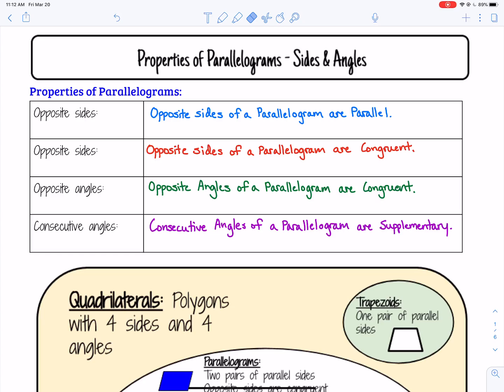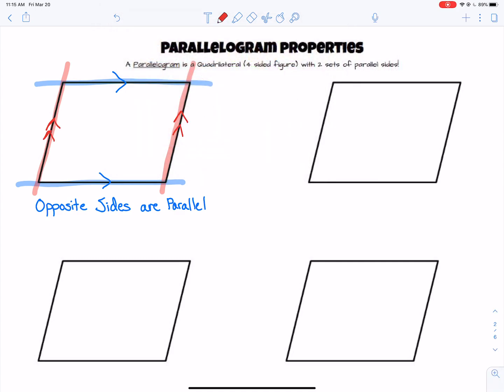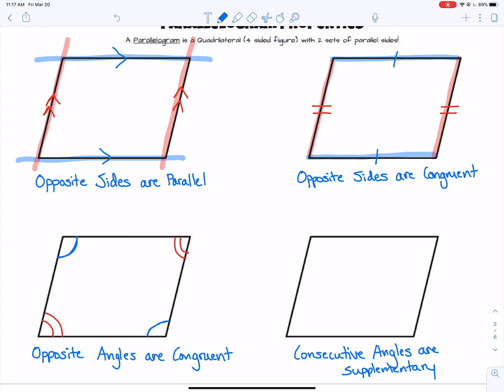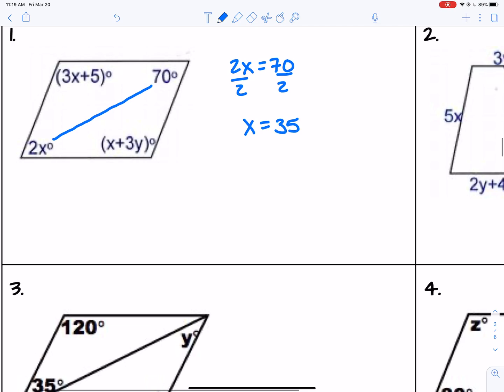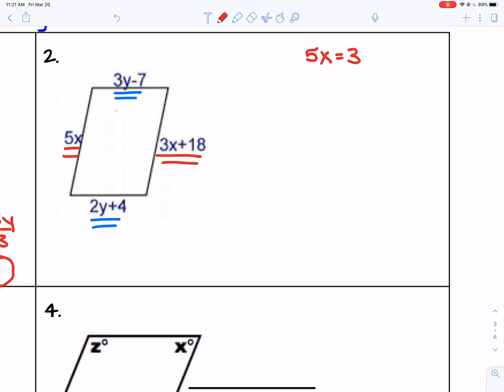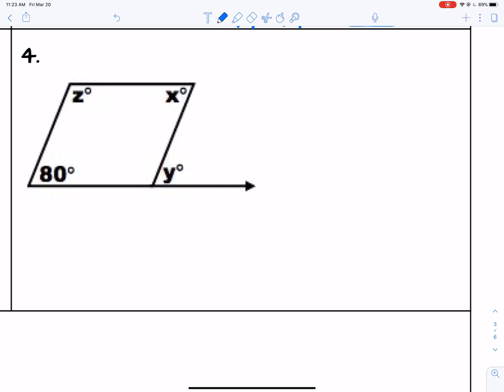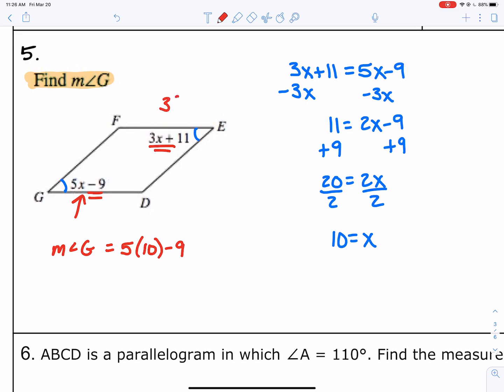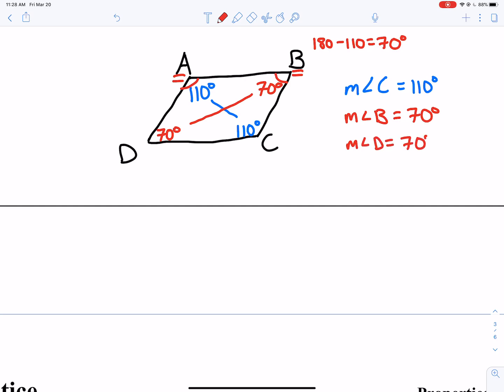Properties of Paralleograms